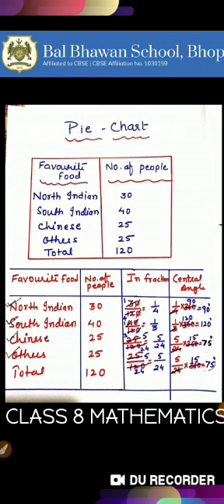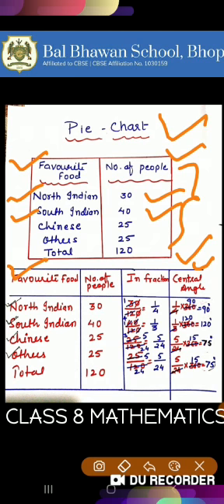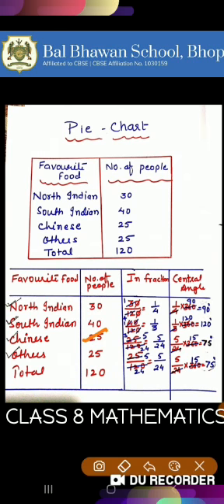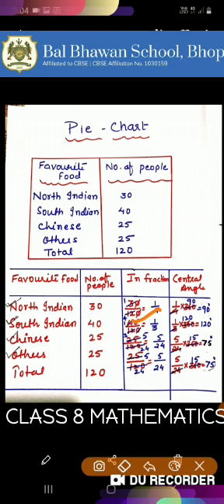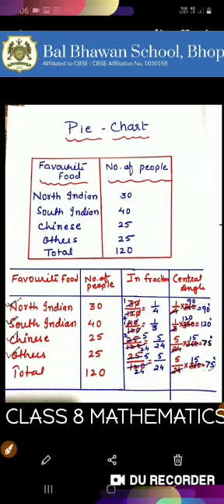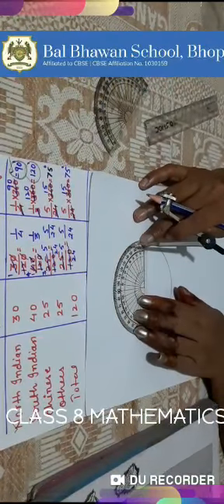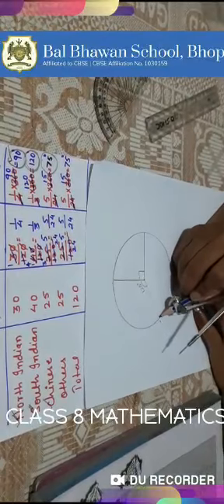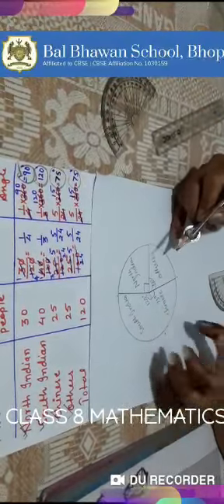Maths PIE CHART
Video from Savita Tiwari